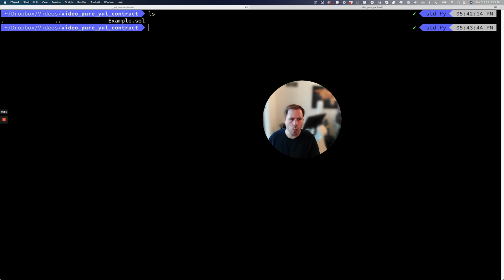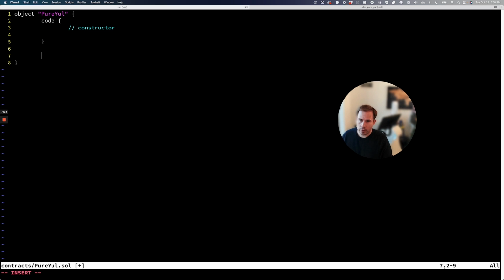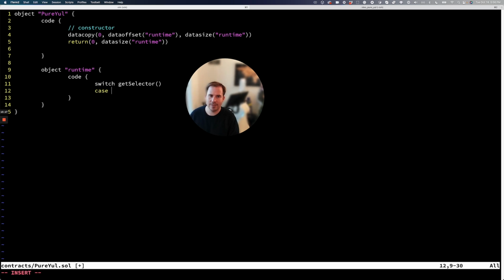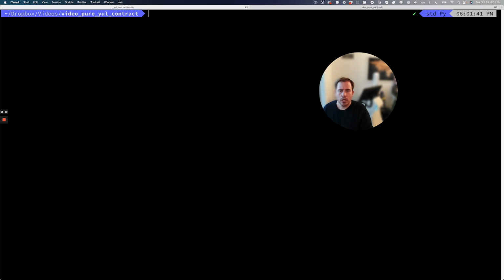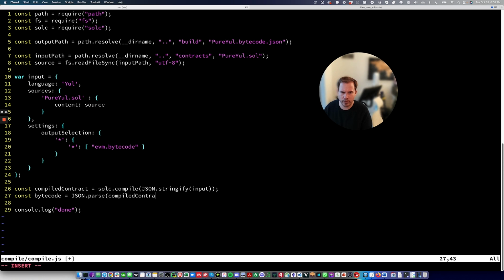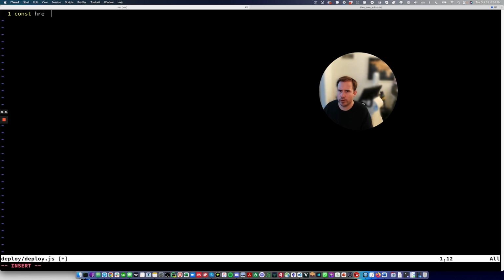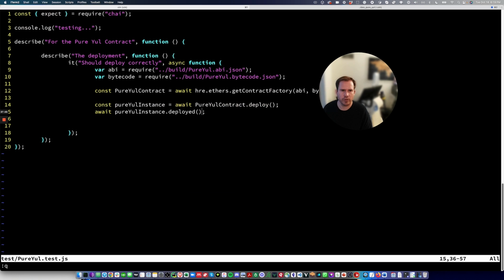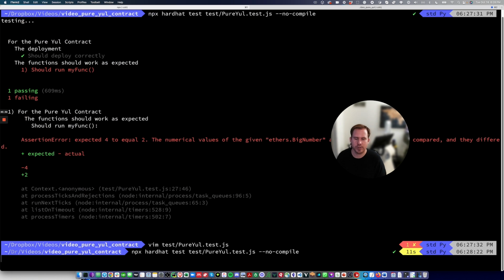Advanced Solidity: How to Program in Pure Yul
In this video I share how to program in pure Yul, the assembly-like language that you can also use within Solidity. Turns out, you can write an entire contract in Yul. This video aims at teaching you how!

EPISODE LINKS/CODE:

Every time you write:

assembly {
 mstore(0, 4)
 (... and so on ...)

within Solidity you are writing in Yul.

QUESTIONS AND COMMENTS:

Questions and comments are welcome! We cover anything from introductory to advanced content.